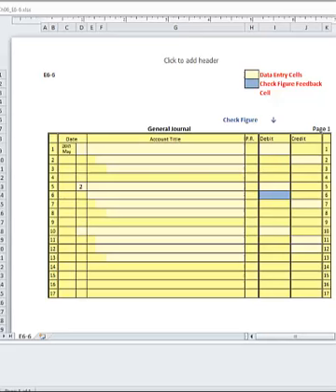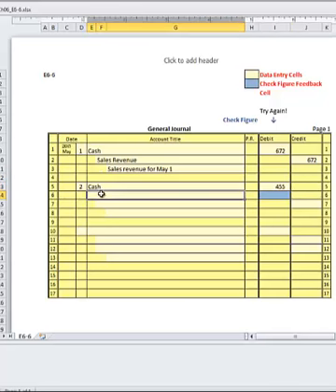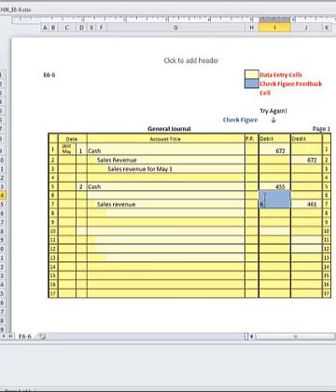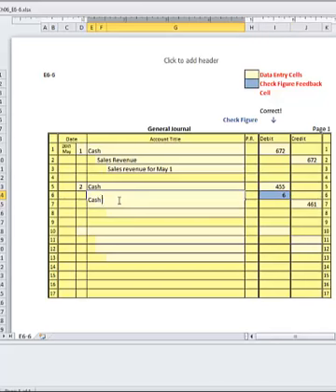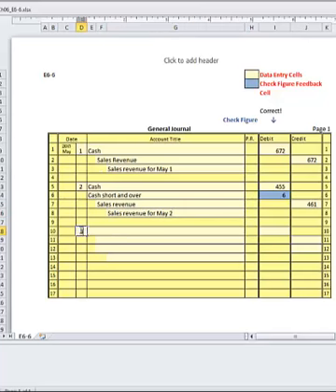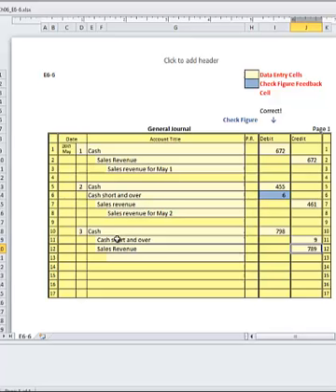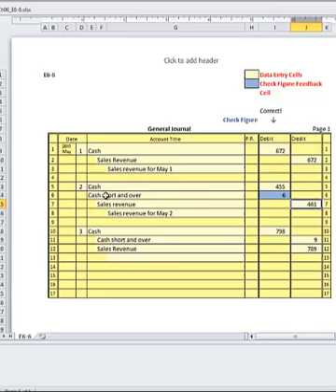Cash Short and Over EX 6 6